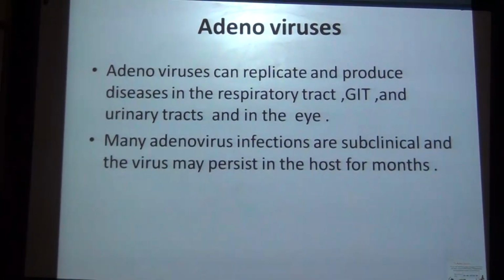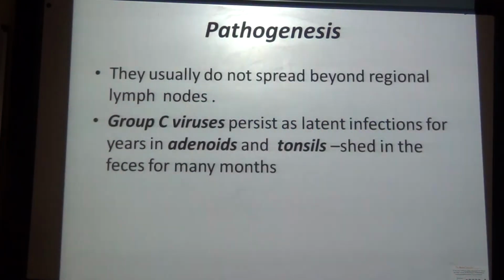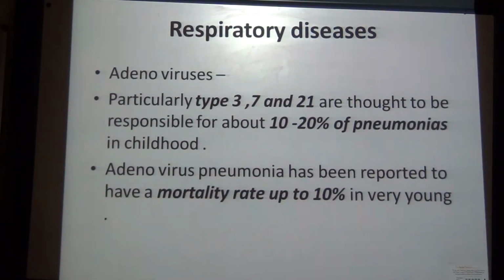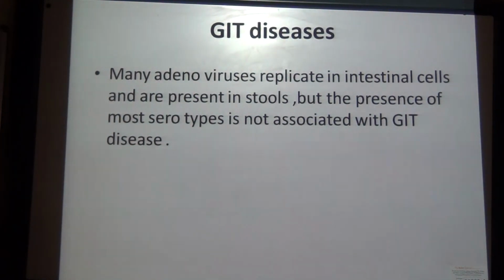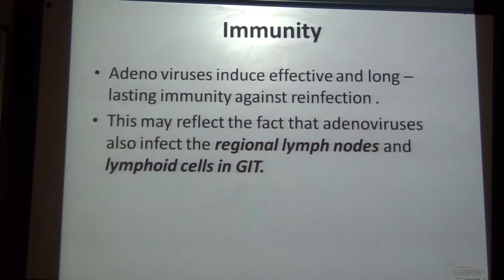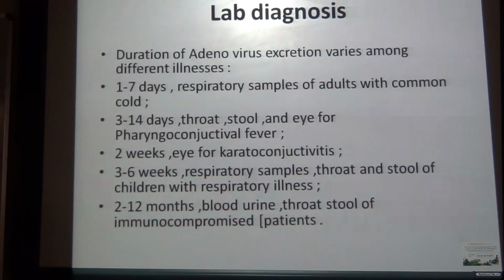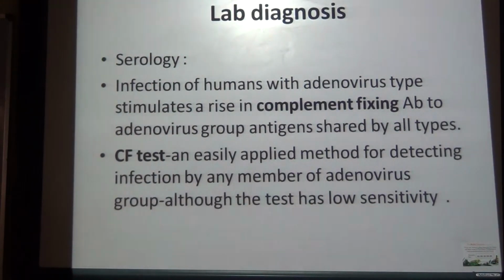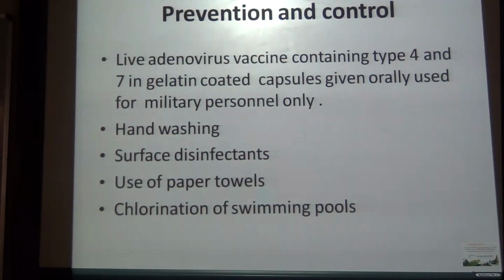Adeno Virus - General Pathology (3rd Year)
Dr. Muhammad Iqbal